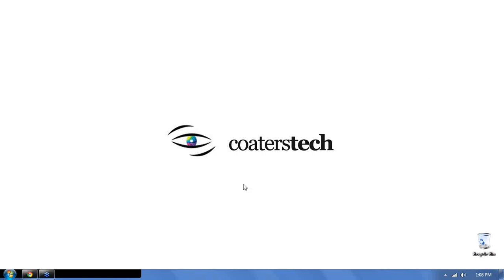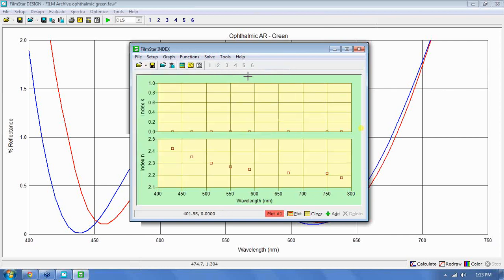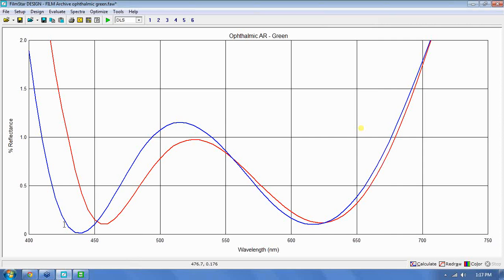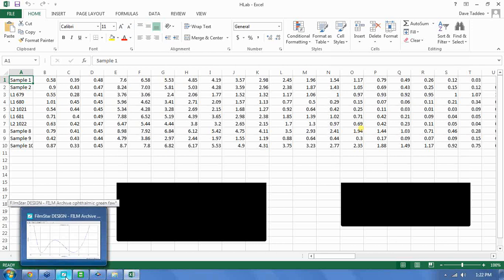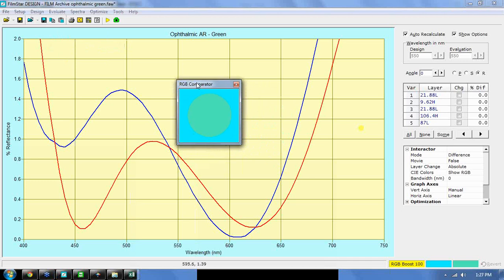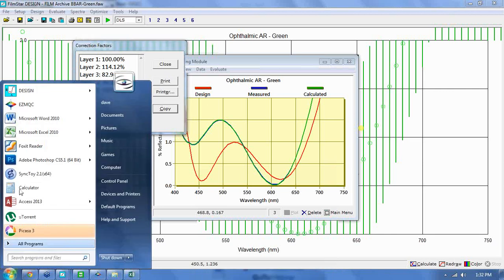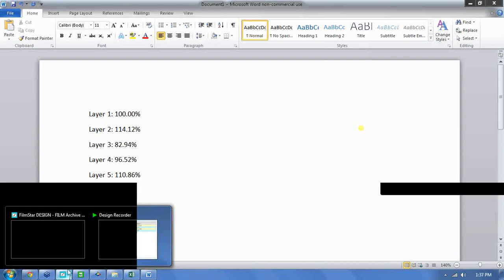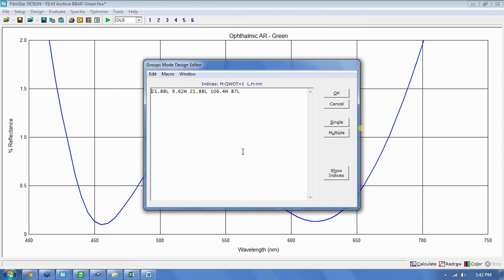Coaters Tech - Free Ophthalmic AR Webinar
How to maintain your process with FilmStar and HunterLab. Originally aired April 2013.